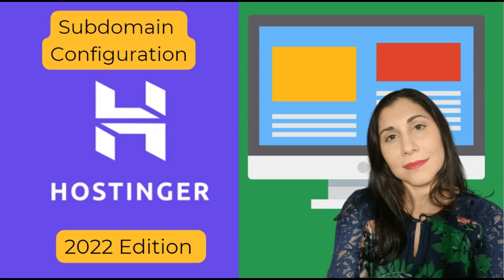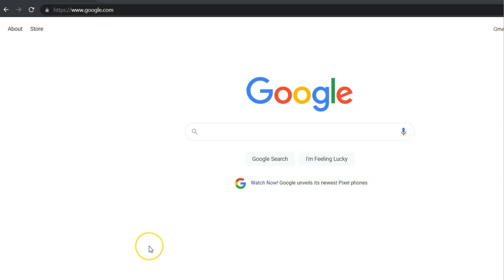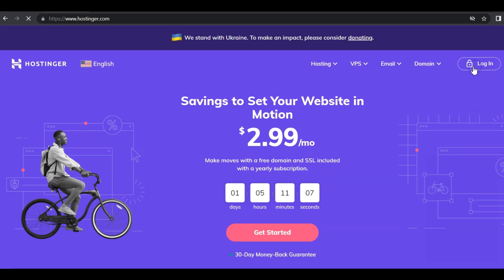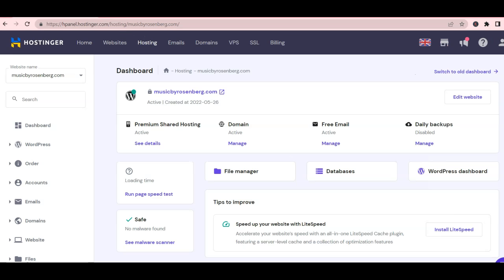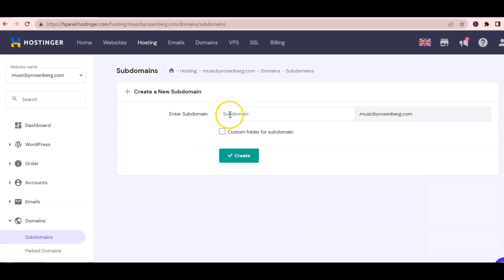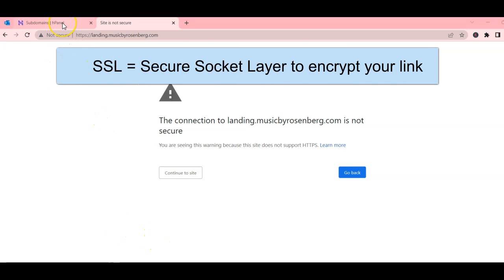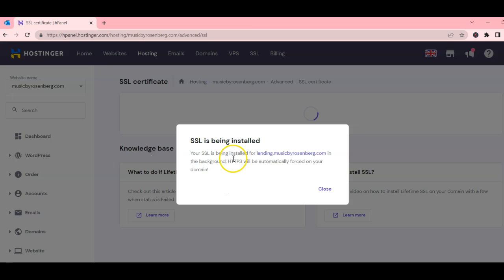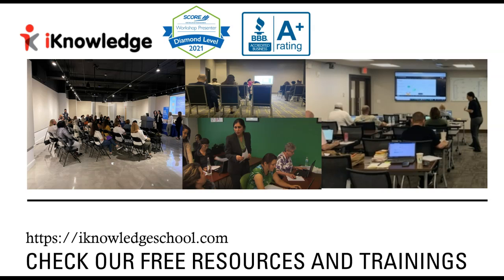Hostinger Subdomain Configuration with SSL - 2024 Edition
In this video, we will show you how to use Hostinger to set up a FREE test site with a subdomain and also how to install the SSL, this is easier than you think in Hostinger! If you want to build a landing page for your business this is ideal for you and will help you save money on another domain and hosting service.

Also, when a client doesn't yet have a domain name or doesn't want their current website to remain under construction while you work on their new one, this is the ideal way to work on their website. Designate a subdomain for your staging website.

📚 We offer Live and remote Web Design Training for Businesses and Organizations nationwide